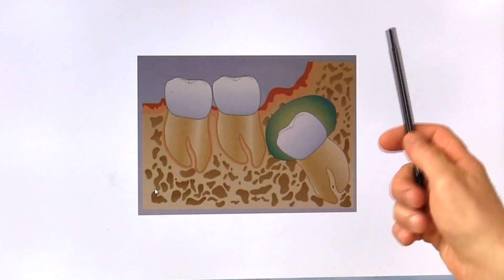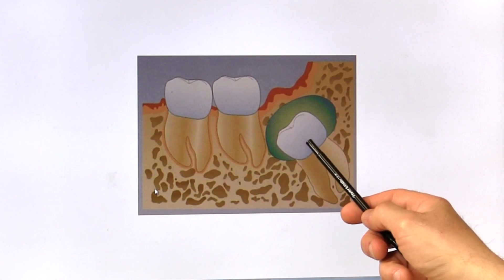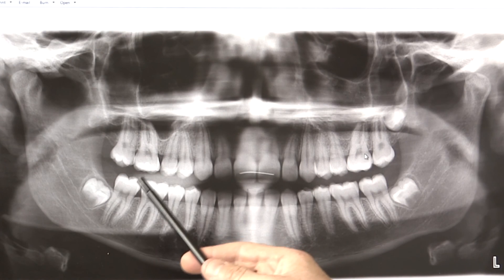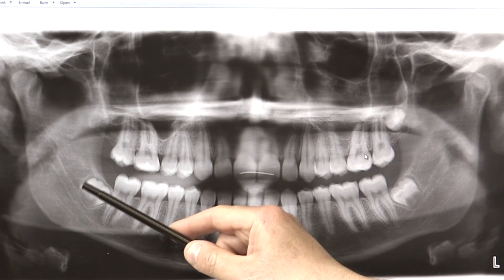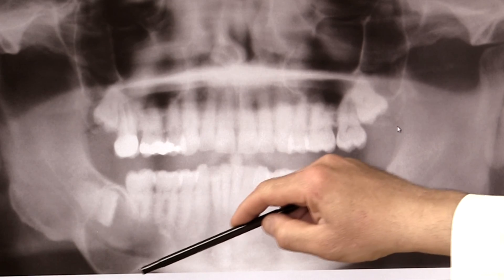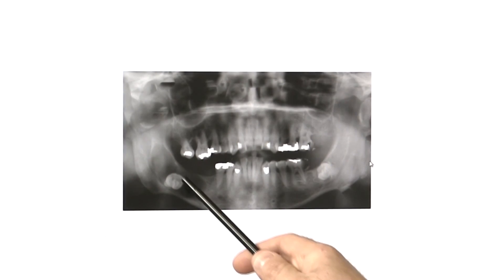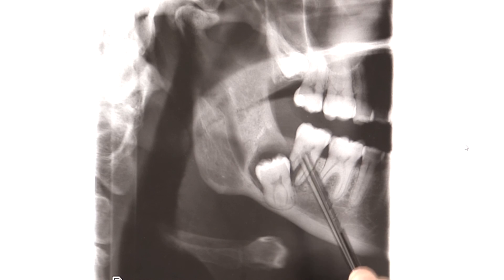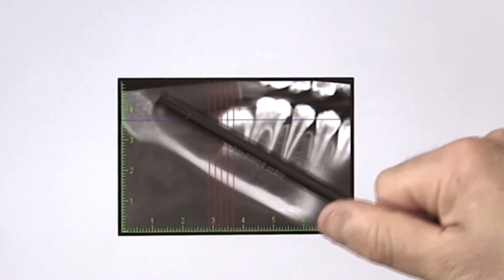IMPACTED WISDOM TEETH AND THE PROBLEMS THEY CAUSE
Dr. Dmitry Tsvetov of Temecula Dental Implants & Oral Surgery addresses the potential long-term problems associated with impacted wisdom teeth. This comprehensive discussion explains what constitutes an impacted wisdom tooth, why they can cause significant issues over time, and the importance of addressing them even when they are symptom-free.
An impacted wisdom tooth remains trapped within the jawbone, unable to erupt into the mouth properly. This can occur for two main reasons: either there is not enough physical space in the jawbone for the tooth to come through, or other teeth obstruct its eruption. Dr. Tsvetov explains that teeth develop inside a follicular sac, a tissue responsible for tooth formation. Normally, this sac disintegrates as the tooth erupts. However, when a tooth remains impacted, the sac does not break down and stays buried in the bone and gum tissue, potentially leading to pathological processes within the sac.
These processes range from benign cysts to more severe conditions such as locally aggressive cysts or tumors. Dr. Tsvetov emphasizes that these issues can quietly develop over time without any symptoms, which makes early detection and monitoring critical. Through X-ray images, he illustrates how these problems manifest. In a normal X-ray, the follicular sac appears as a thin, uniform gray rim around the developing wisdom tooth. However, in problematic cases, the sac can expand abnormally and create complications.
One example shows a large cystic lesion associated with an impacted wisdom tooth. This lesion has resorbed the surrounding bone, leaving a dangerously thin layer of bone in the jaw. If left untreated, this weakened area could lead to a spontaneous jaw fracture, even when eating soft foods.
Another X-ray demonstrates a similar situation where a cyst has caused extensive bone loss, leaving only a thin shell of bone that risks breaking. In another case, the lesion surrounding the impacted tooth caused severe decay and resorption in the roots of the adjacent second molar, rendering the tooth unsalvageable. These examples highlight how impacted teeth can cause damage to neighboring teeth and bone, sometimes leading to the need for extensive surgical intervention.
Dr. Tsvetov also describes the worst-case scenario: an untreated impacted wisdom tooth developing into a tumor, such as an ameloblastoma. He shares an example of a patient whose impacted tooth was surrounded by a lesion that turned out to be an aggressive tumor. This required the surgical removal of a large section of the jawbone, followed by reconstruction using bone from the patient’s leg. Such cases involve prolonged hospital stays, extensive rehabilitation, and take a significant physical and emotional toll. He emphasizes that these outcomes could often be avoided with regular monitoring and early treatment.
Treating impacted wisdom teeth and associated lesions depends on the severity of the condition. In some cases, a simple procedure to remove the tooth and the lesion may suffice. However, more severe cases may require removing part of the jawbone to ensure complete removal of the tumor or lesion, particularly if the condition is aggressive. This underscores the importance of proactive care and regular evaluations for anyone with impacted wisdom teeth.
Dr. Tsvetov also addresses a common misconception: the absence of pain does not mean the absence of pathology. Many patients with large cystic lesions or tumors surrounding their impacted wisdom teeth experience no symptoms, so this allows these conditions to progress unnoticed. He emphasizes that regular dental evaluations and imaging are crucial to identify potential problems before they become severe.
For those who suspect they may have impacted wisdom teeth or have been told they do, Dr. Tsvetov invites you to schedule a free consultation at Temecula Dental Implants & Oral Surgery. During the consultation, his team will evaluate your condition using advanced diagnostic tools and determine whether treatment is necessary. The goal is to identify and address any issues early to avoid more complex and debilitating problems in the future.
Dr. Tsvetov concludes by reiterating the importance of not ignoring impacted wisdom teeth, even if they are not currently causing discomfort. Pathological conditions associated with impacted teeth often develop silently and can lead to significant complications if left untreated. At Temecula Dental Implants & Oral Surgery, Dr. Tsvetov and his team are dedicated to providing comprehensive care to help patients maintain their oral health and prevent long-term issues.
If you suspect you have impacted wisdom teeth or want to ensure there are no hidden problems, to schedule your free consultation. Dr. Tsvetov and his team look forward to helping you protect your oral health and providing the care you need.